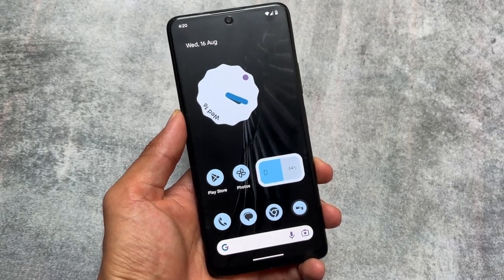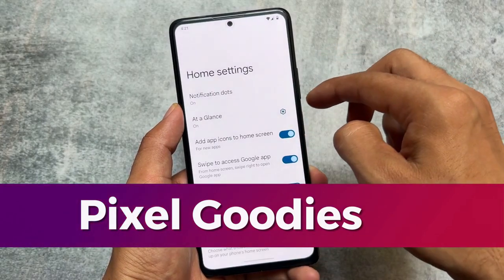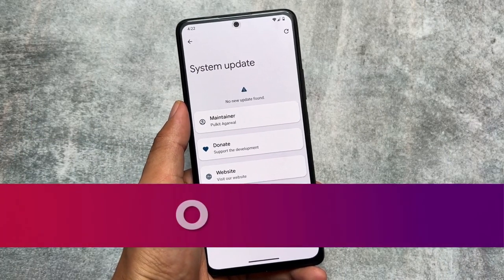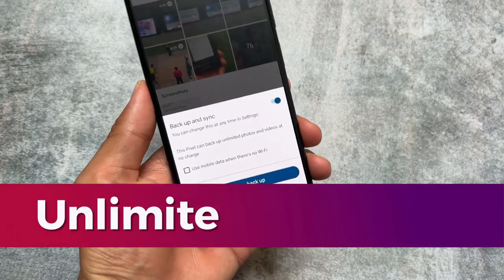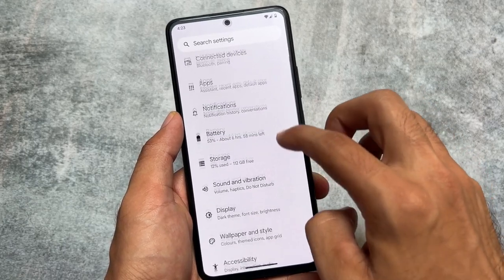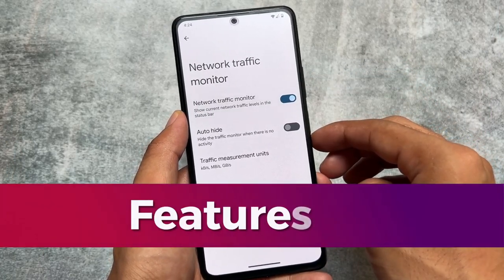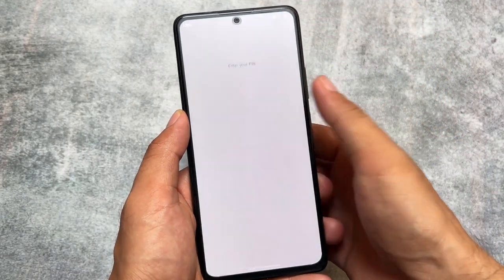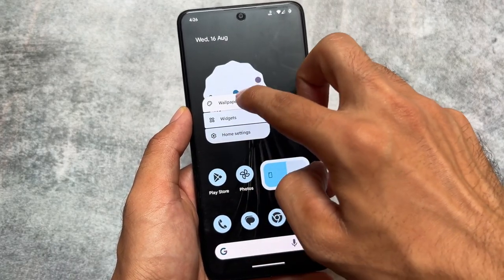It's time to Install Pixel Experience Custom ROM ft. Top 5 Reasons!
Hey guys, What's Up? Everything is good I Hope. In this video, I'm gonna show you the " It's time to Install Pixel Experience Custom ROM ft. Top 5 Reasons! ". Make Sure to watch this video till the end to understand everything.

Timeline:
00:00 Intro
00:35 Pixel Goodies
01:20 OTA Support
02:01 Google Photos Unlimited Backup
02:32 Stock Android
03:22 Features
04:22 Safetynet